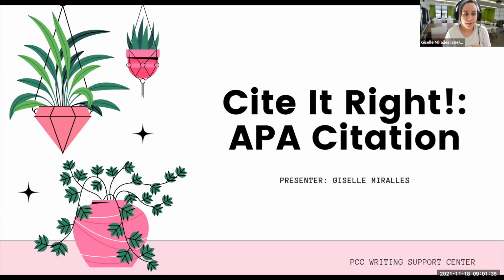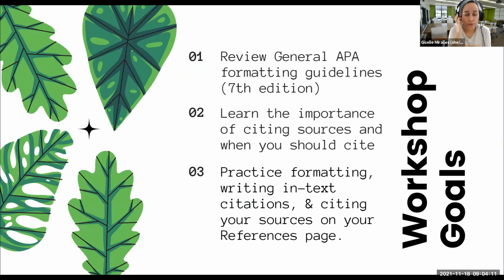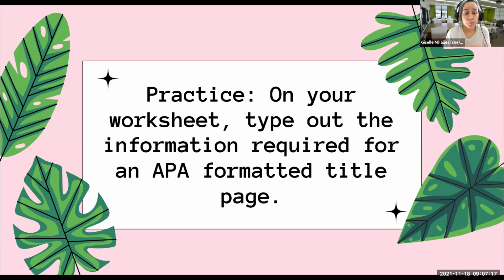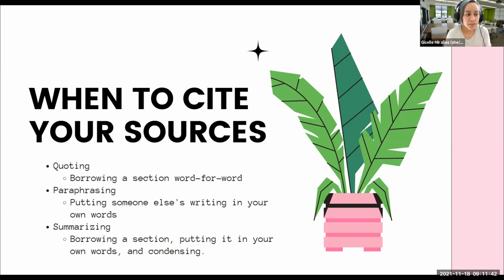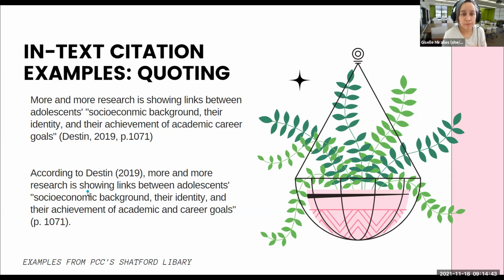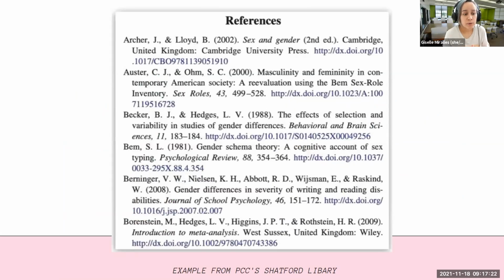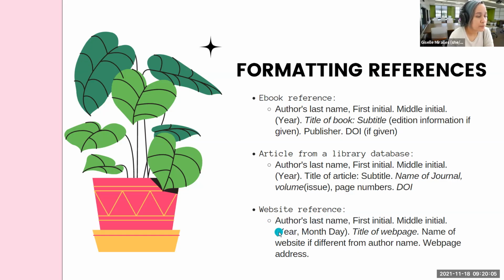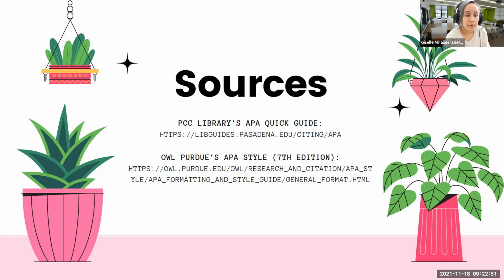Cite It Right!: APA Citation Workshop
Improve your grades, avoid plagiarism, and strengthen your research papers with proper APA citations. In this workshop, you’ll learn to create in-text citations and References lists with ease.